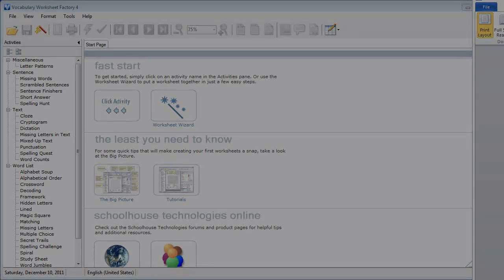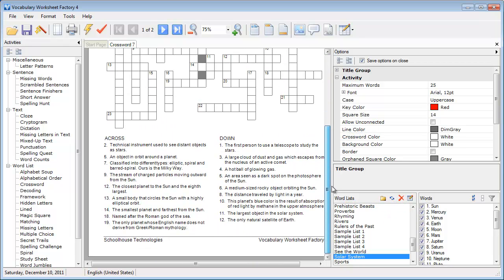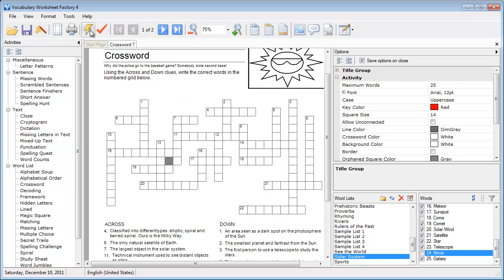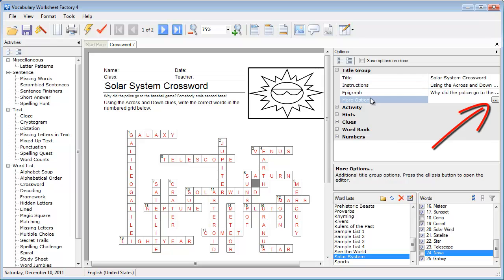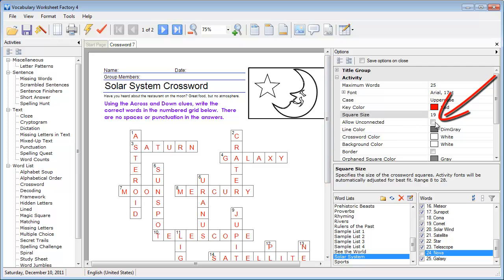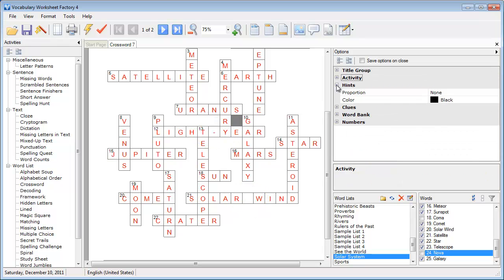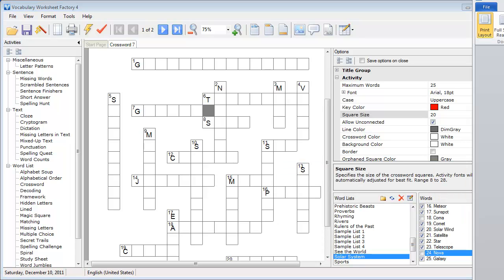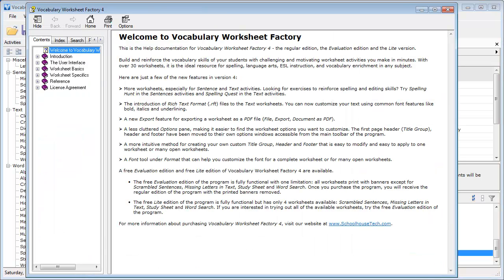Vocabulary Worksheet Factory 4: Your First Worksheet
An introduction to creating worksheets with Vocabulary Worksheet Factory.